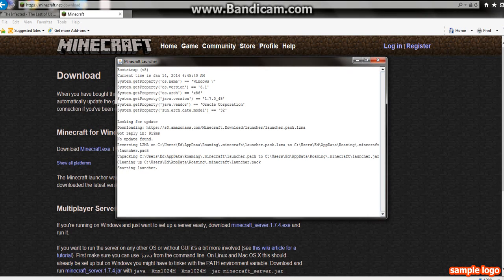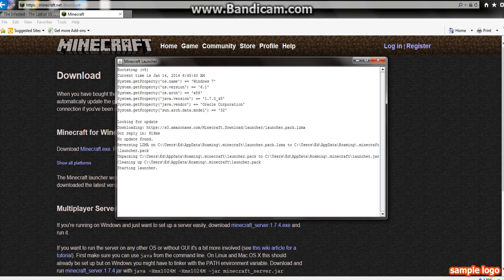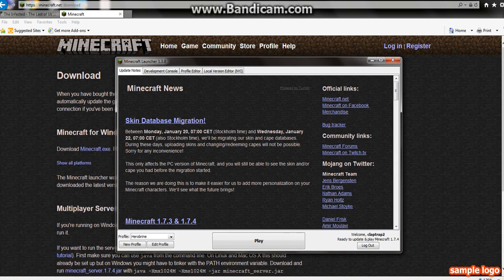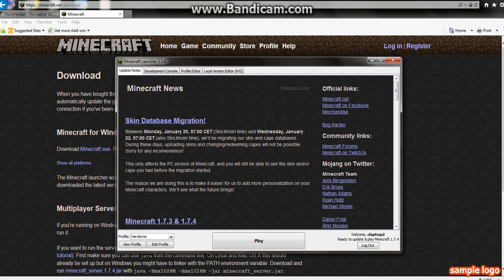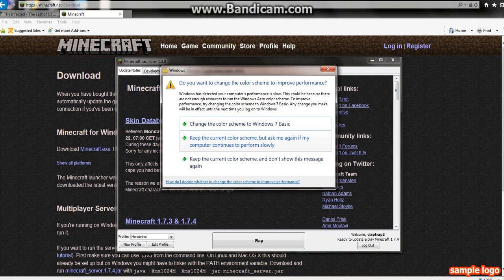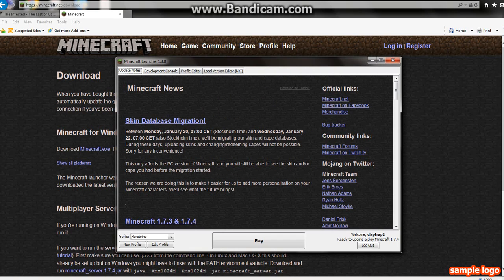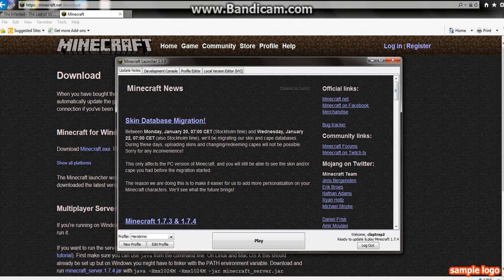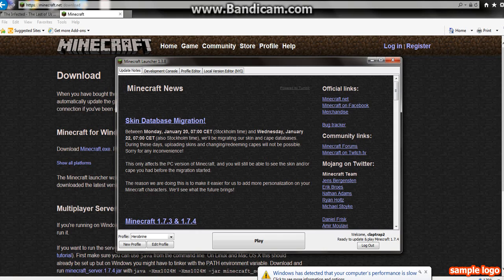Minecraft skin update :(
Wont be changing skin for a wile :(